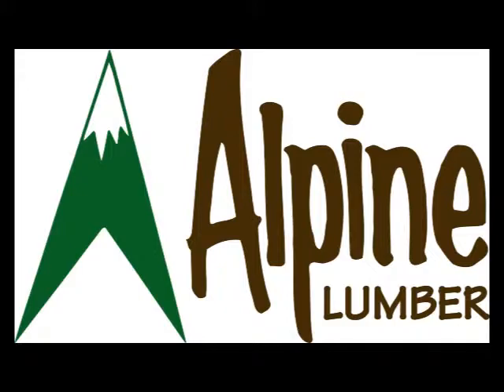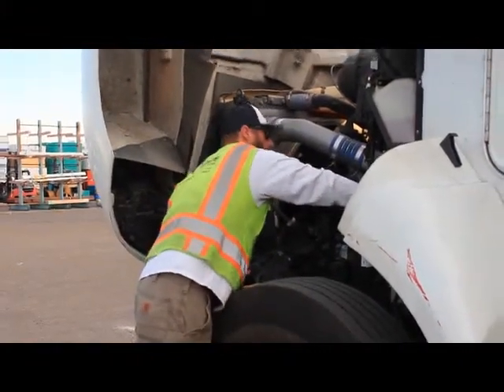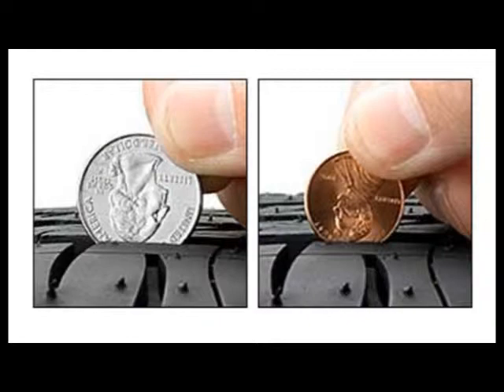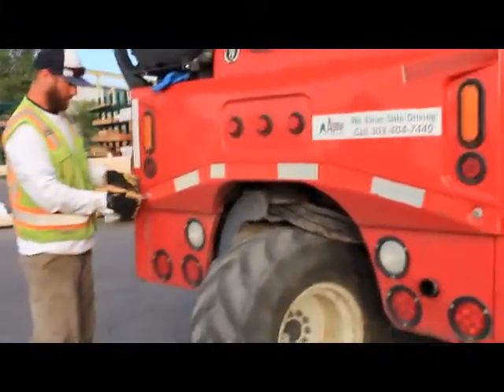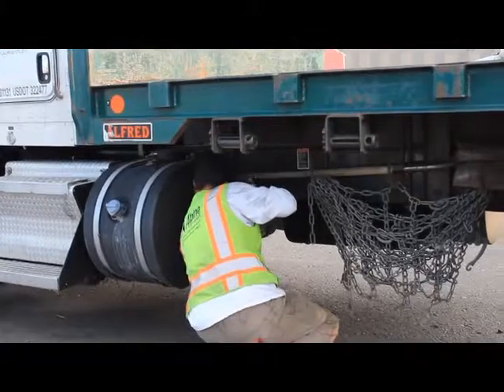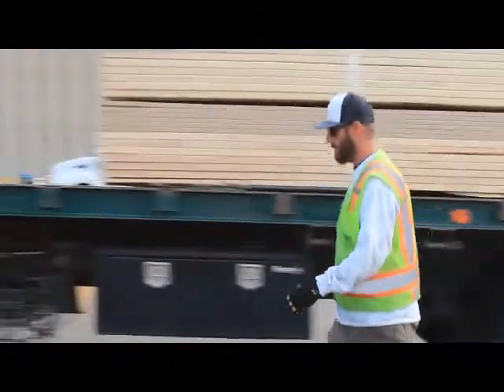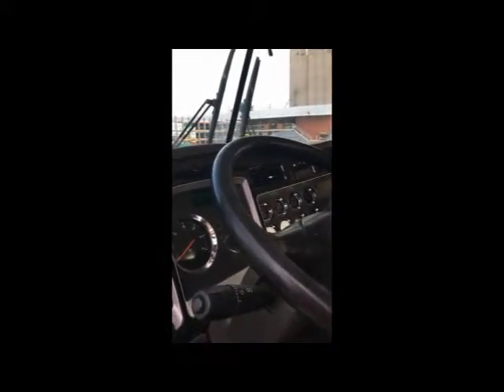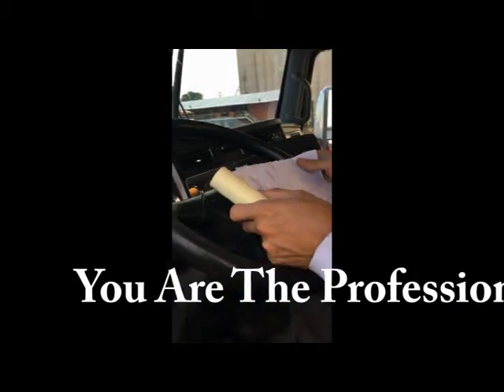Alpine Lumber Pre-Trip Inspections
Pre- and Post-trip inspection requirements